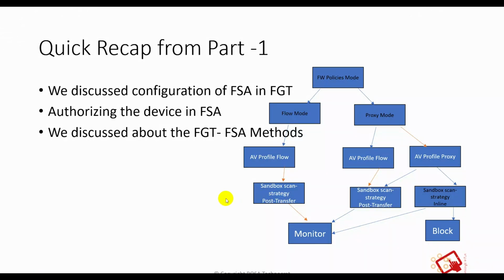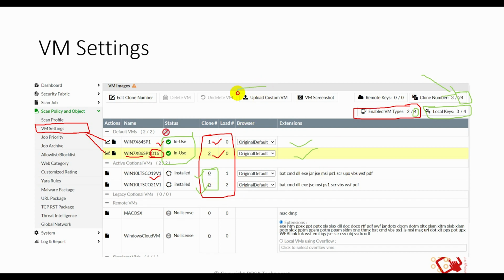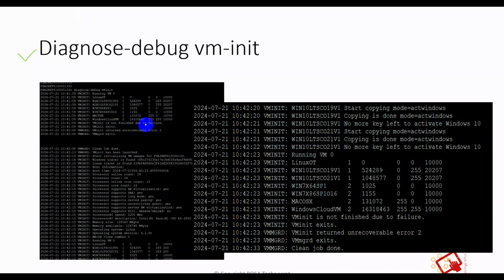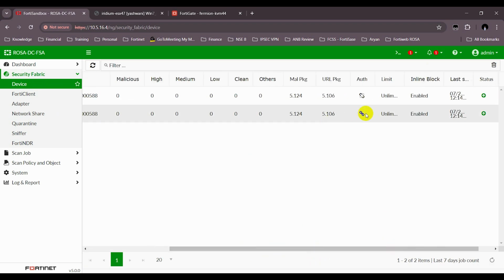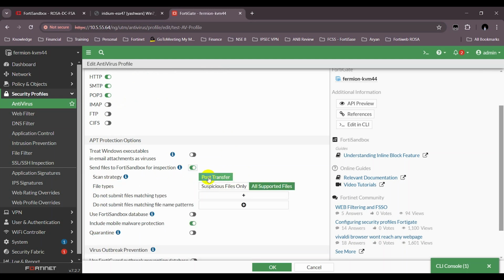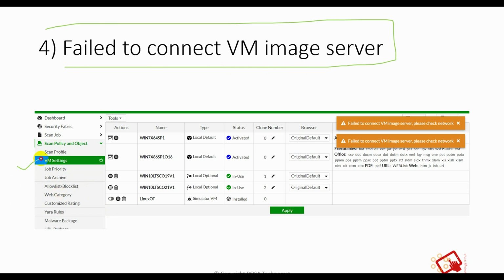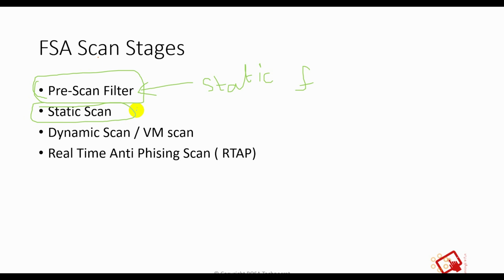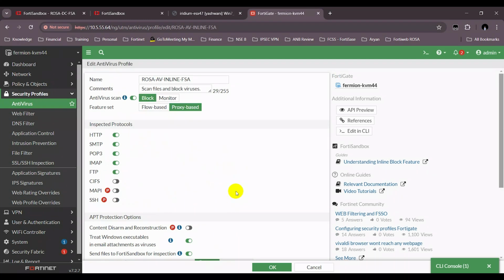Fortisandbox - Troubleshooting Fortisandbox - Fortigate inline scan- File Submission ( Part 2)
This Video provides knowledge and information about Fortisandbox.

Unlock the full potential of FortiGate Antivirus and FortiSandbox with our comprehensive guide! In this video, we dive deep into the features, functionalities, and troubleshooting techniques that will help you maximize your cybersecurity setup.

🔍 Topics Covered:

FortiGate Antivirus Feature Set: Understand the differences between Flow and Proxy modes and discover their unique use cases.
FortiSandbox Deep Dive: Learn what FortiSandbox is, why it’s crucial for your security, and how it integrates seamlessly with FortiGate.
Error Logs Explained: Get detailed explanations and solutions for common error logs including:
FortiSandbox Scan error
FortiSandbox compressed size limit reached
FortiSandbox scan timeout
Device is unauthorized by FSA
Inline Scan vs. Post Transfer Method: Explore the two methods and when to use each.
Diagnostic Commands: Master key diagnostic commands such as diag debug application quarantine and diag sys scanunit.
Configuring Antivirus Profiles: Step-by-step guide to setting up and optimizing your antivirus profiles in FortiGate.
This video is perfect for network administrators, cybersecurity professionals, and anyone looking to enhance their understanding of FortiGate and FortiSandbox. Whether you're troubleshooting errors or configuring new features, this guide has got you covered.

Join our Facebook Group to connect with other professionals.

Chapters:
00:00 - Introduction
01:23 - FortiGate Antivirus Feature Set
05:45 - Understanding FortiSandbox
10:15 - Troubleshooting Errors and Logs
18:30 - Inline Scan vs. Post Transfer Method
22:40 - Diagnostic Commands
28:00 - Configuring Antivirus Profiles
33:20 - Conclusion